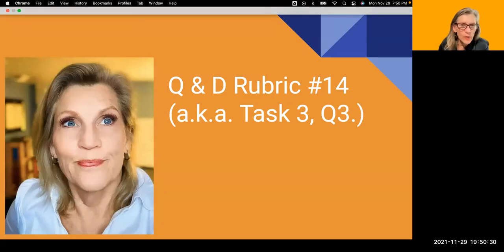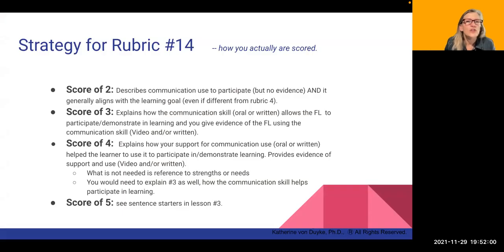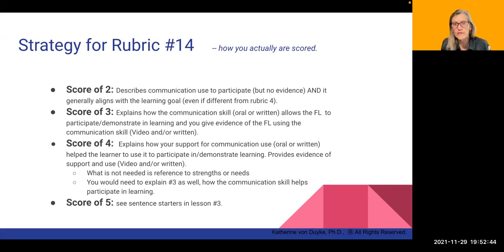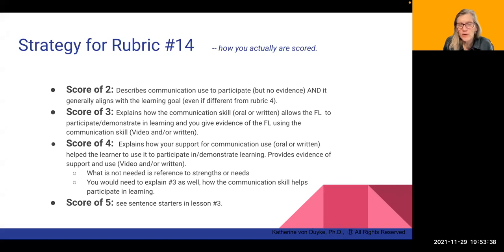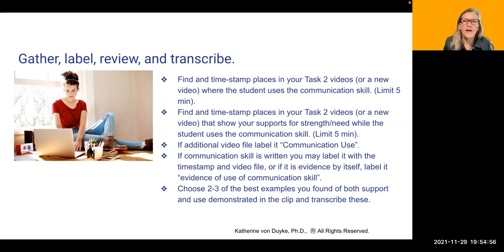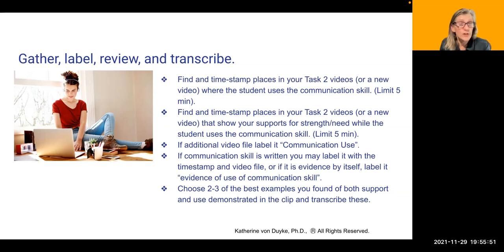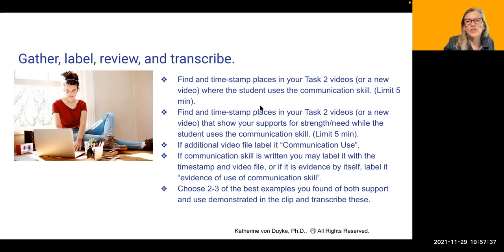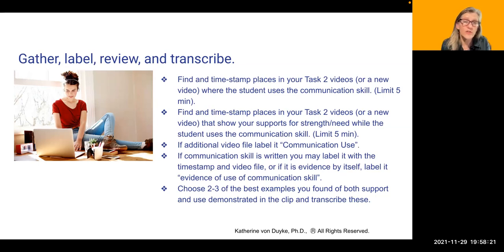Q&D Rubric #14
a video,
a PowerPoint,